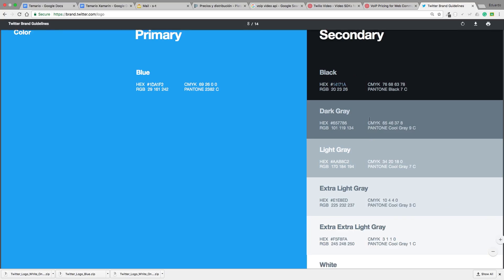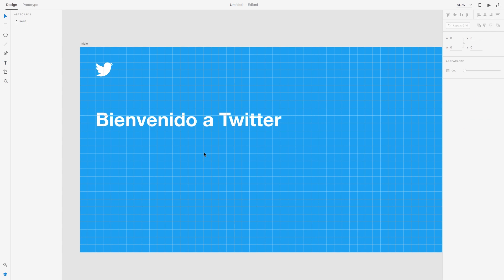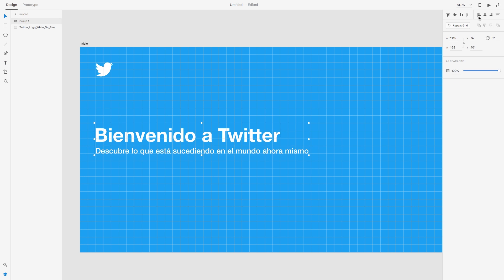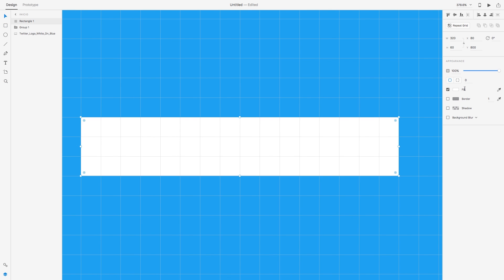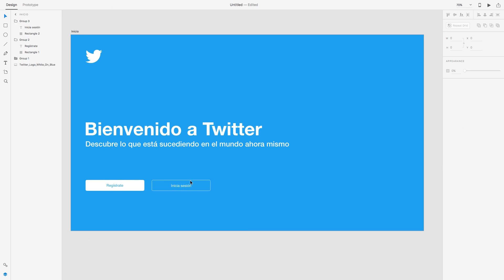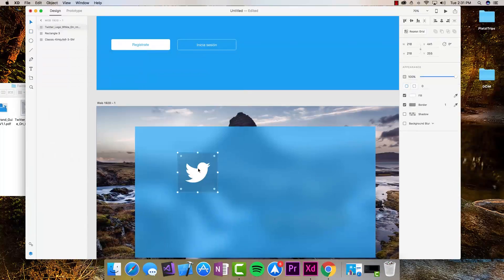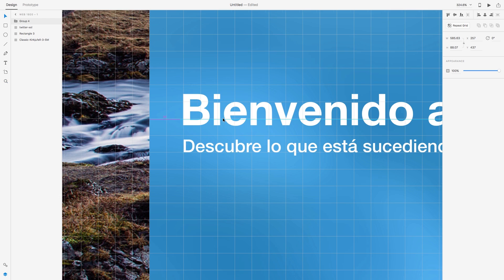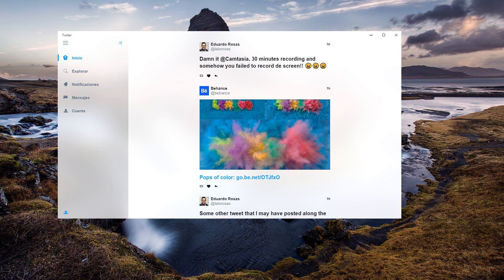Twitter Redesign with New Windows Fluent Design System - Designed with Adobe XD - Speedart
Microsoft just unveiled it's new design system for Windows (Fluent Design System), and it is amazing! (check more about it

So I went ahead and downloaded their toolkit for Adobe XD and used it to create this design.

The Twitter app on Windows has never been beautiful to my eyes, but with FDS, I think it looks better.